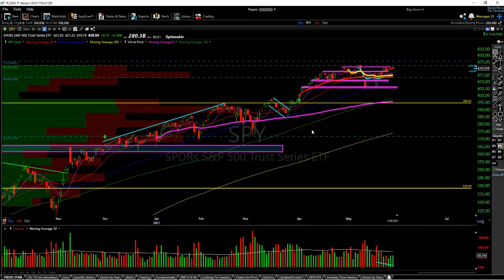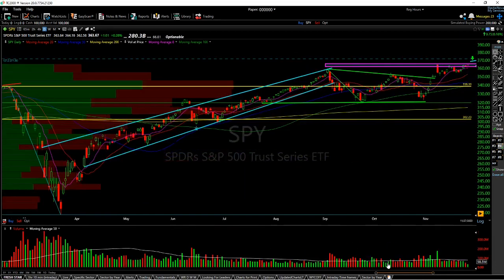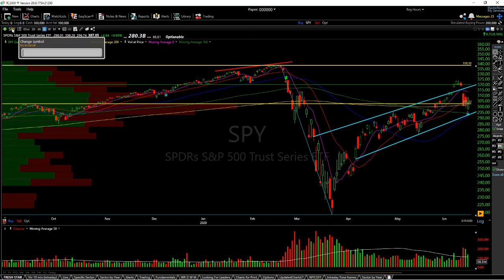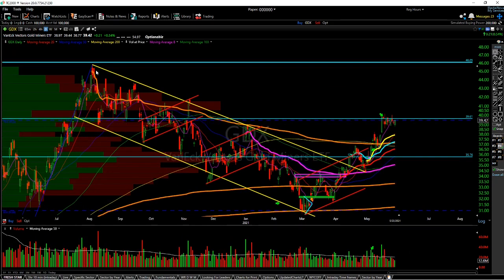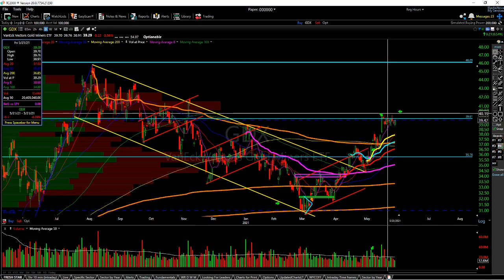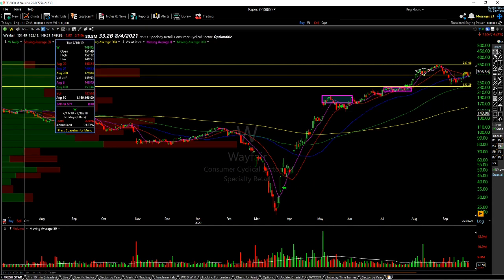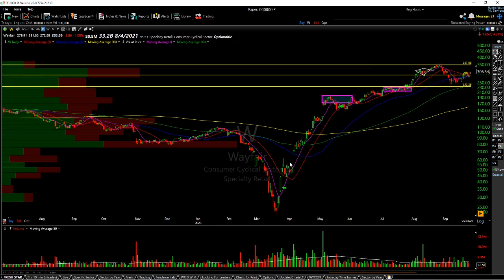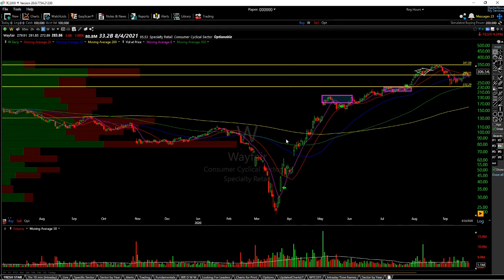What are Change of Character Candles